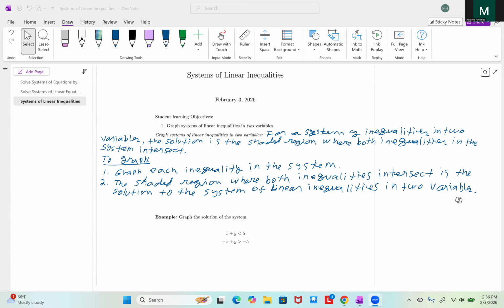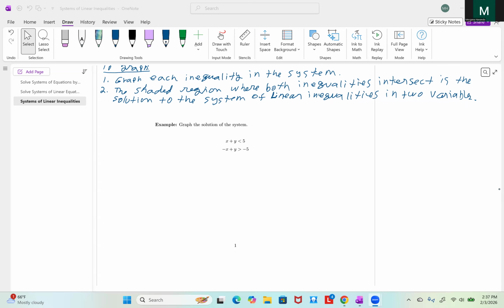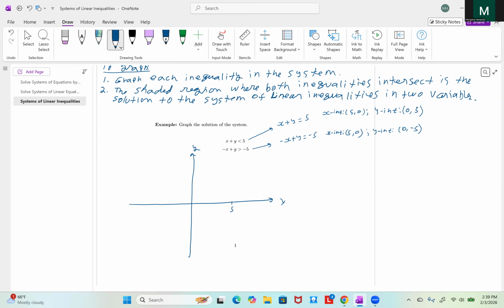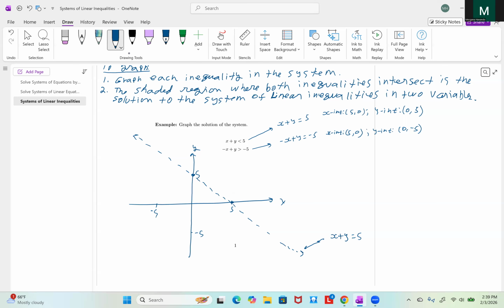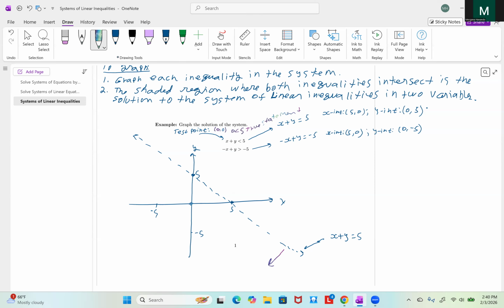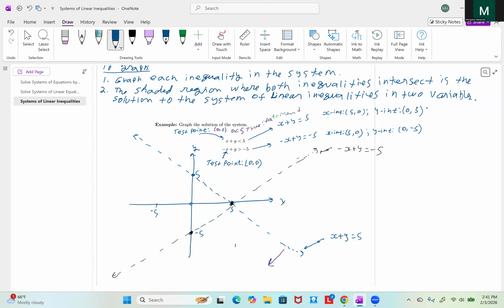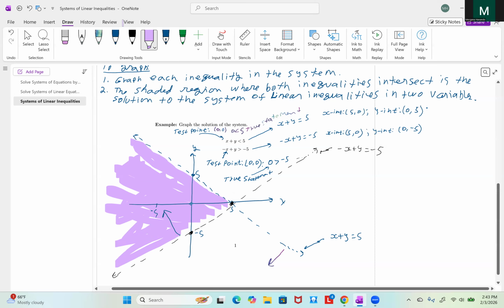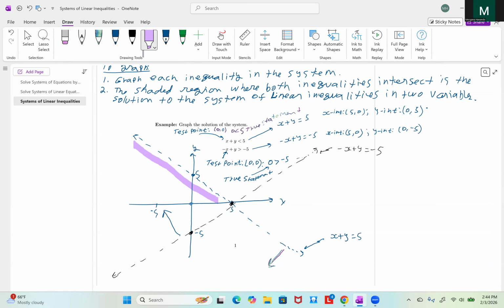Sytems of Linear Inequalities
Student learning Objectives:
1. Graph systems of linear inequalities in two variables.